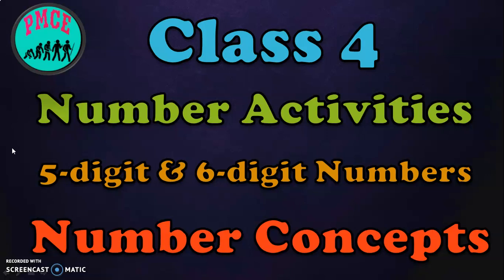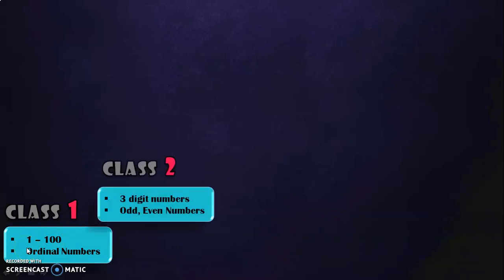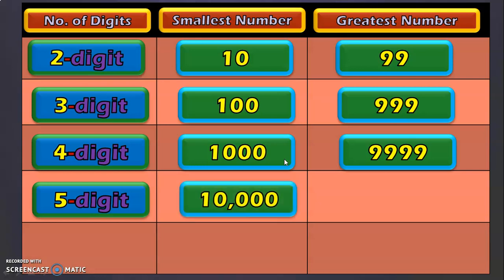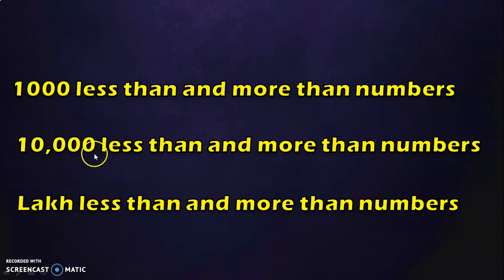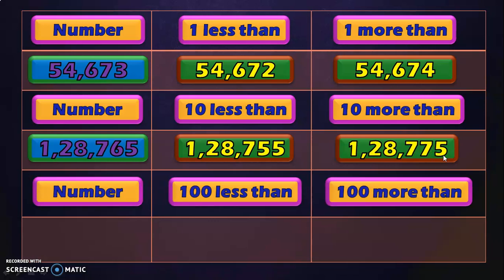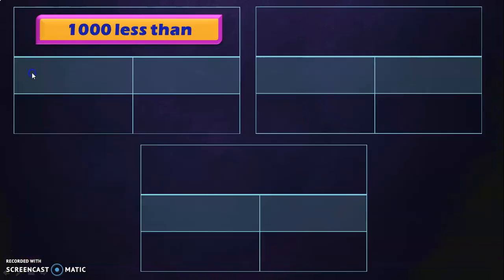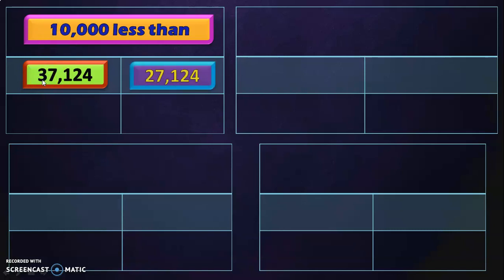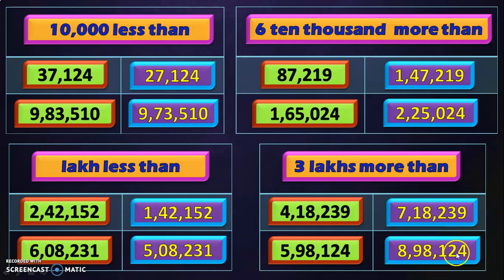Class 4 | How to teach 1, 10, 100, 1000, 10,000, lakh more and less ? | PMCE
An easy method to do the mentalmath activity for finding 1, 10, 100, 1000, 10000, lakh more and less than 5-digit and 6-digit numbers is explained in this video.

Watch this video to know the LEARNING OUTCOME in Class 4 for the CONCEPT NUMBERS:

Watch this video for WORKSHEET1 on Place Value concepts in 5 and 6-digit numbers:

Watch this video for WORKSHEET2 on Place Value concepts in 5 and 6-digit numbers: